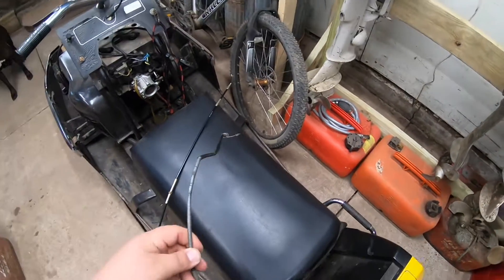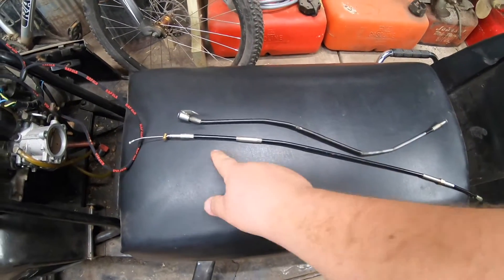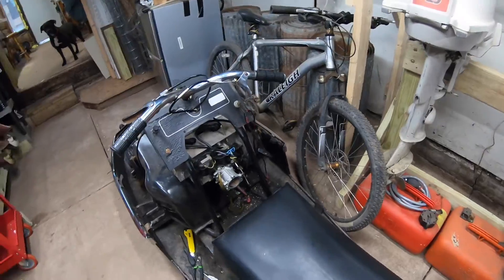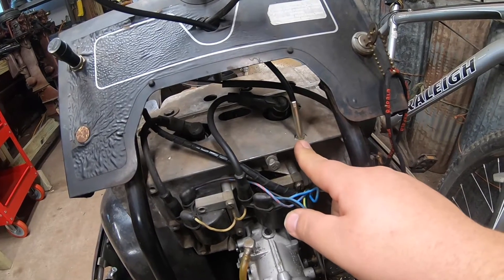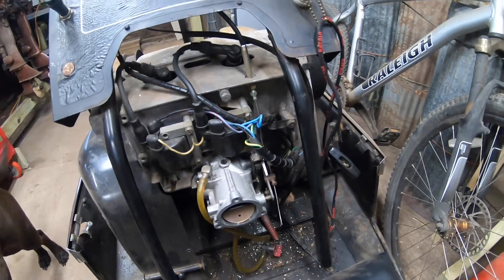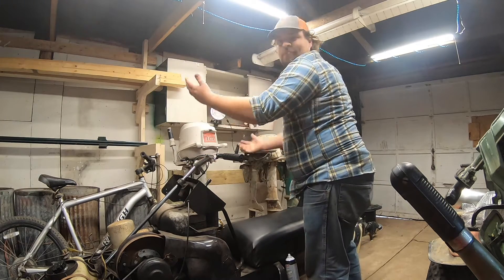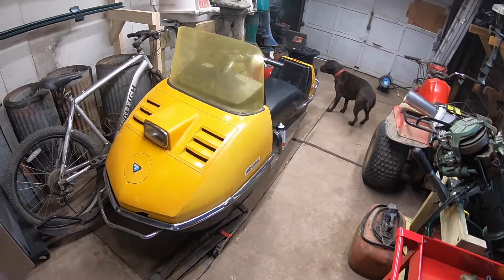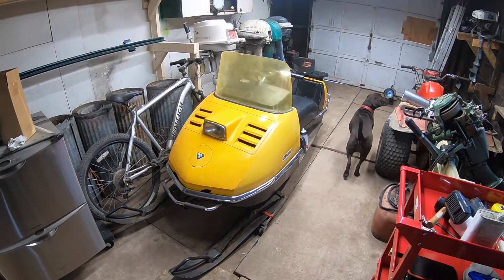1972 Ski Doo Olympique First Run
My buddy gave me this 1972 Olympique a couple months ago, its main issue was its broken throttle cable but it also needs a tune up. I stripped all the tattered decals and mailbox letters off the hood and buffed it out before this series started so unfortunately there's no footage of that. In this video I install the new throttle cable and start it up for the first time, it's currently having fuel delivery issues so there'll be another video soon where we address that and hopefully take it for a ride!